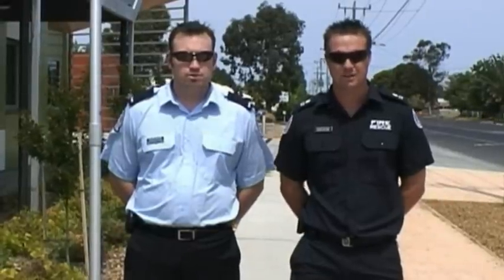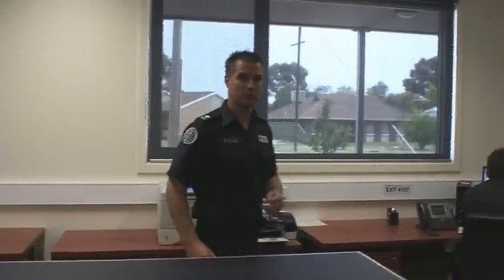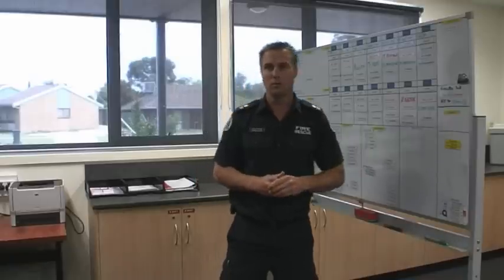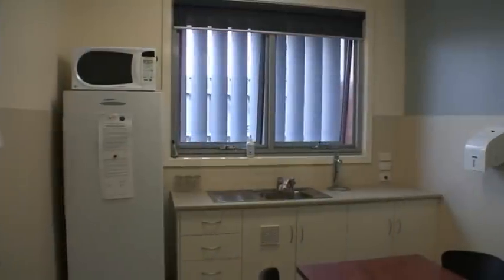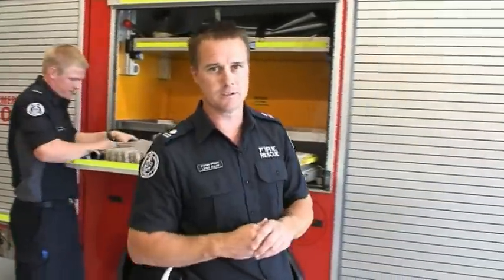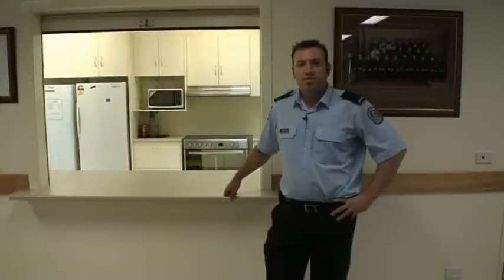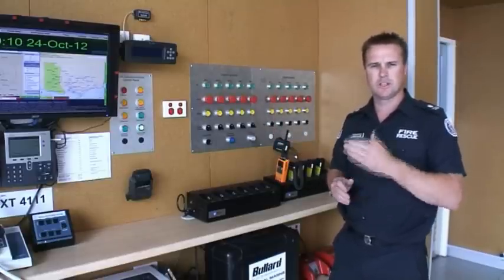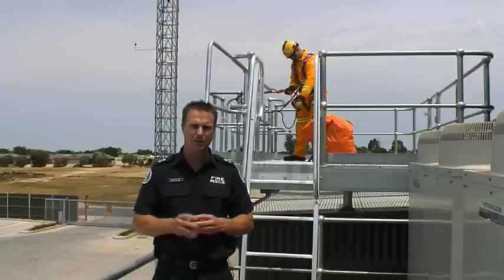Mildura Fire Station tour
Video tour of the recently opened Mildura fire station.
Produced by Keith Pakenham CFA